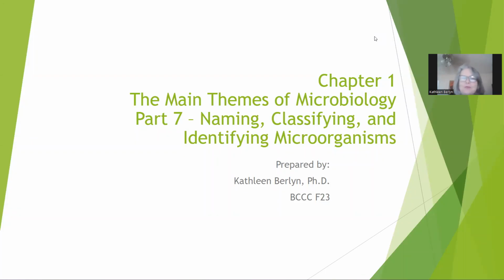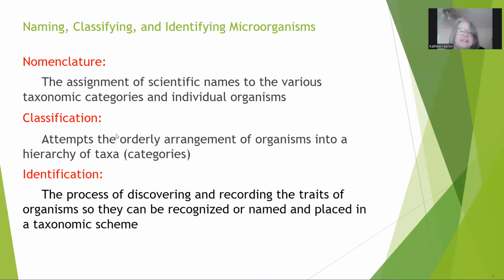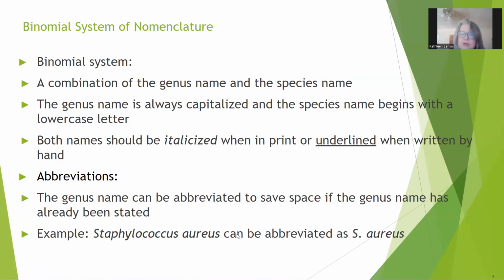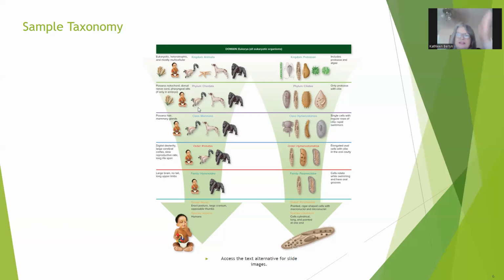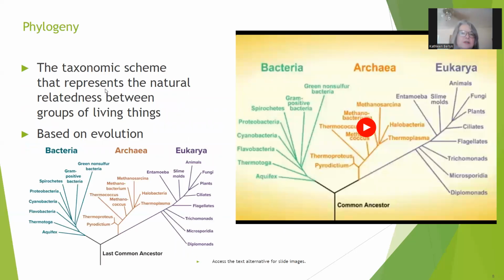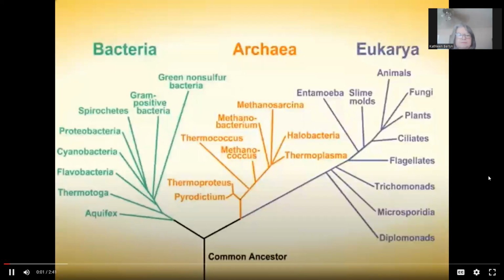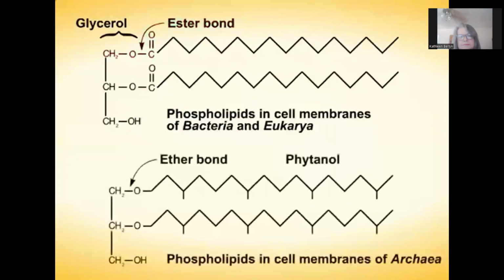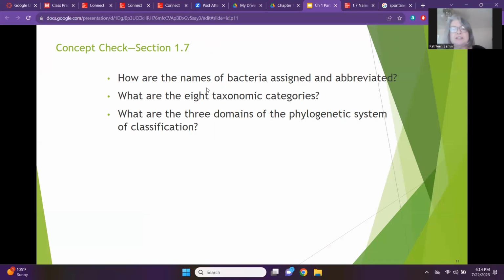CH1 7 Naming, Classifying, and Identifying Microorganisms